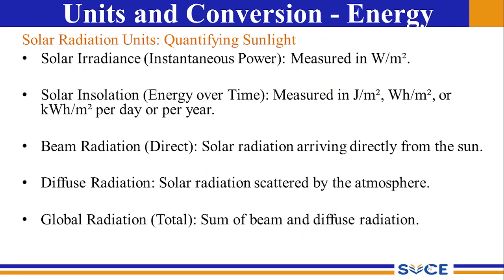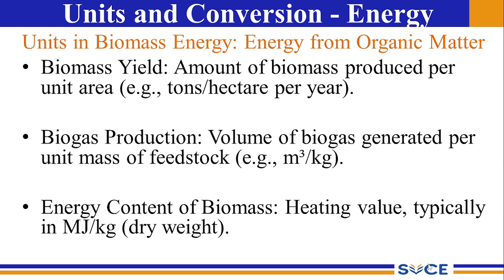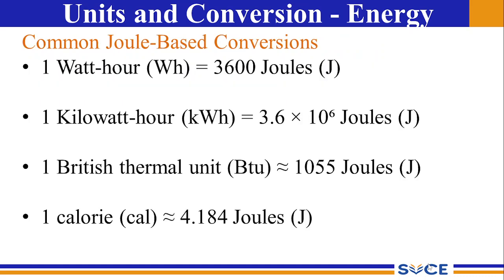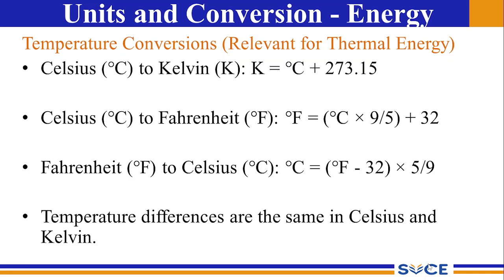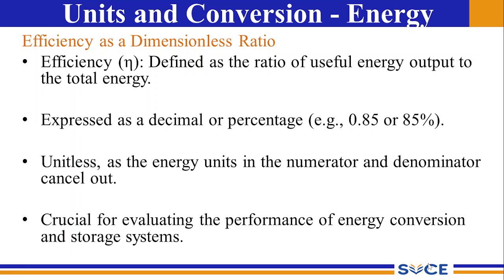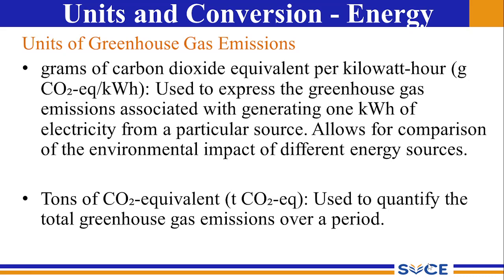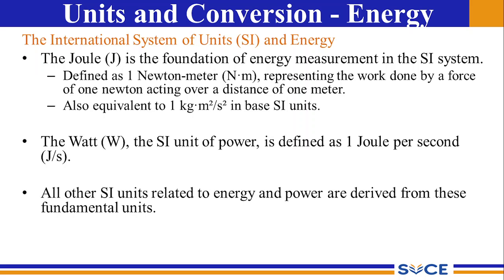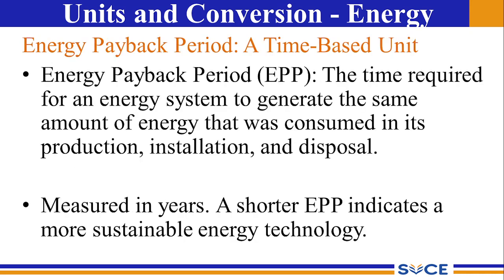CH22044_U1_10_Energy Units and Conversion P2